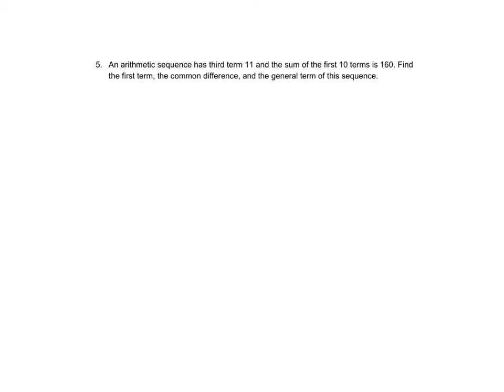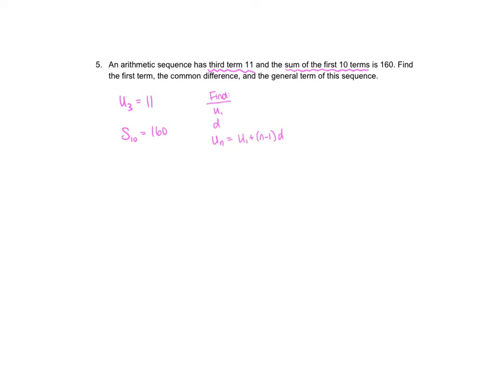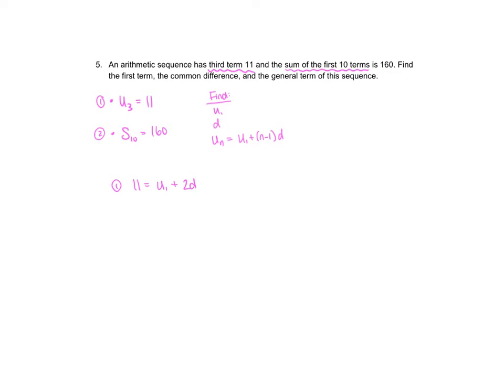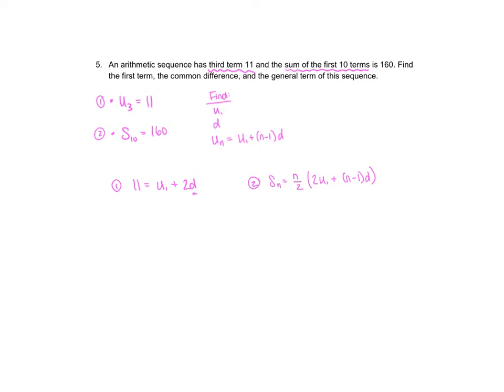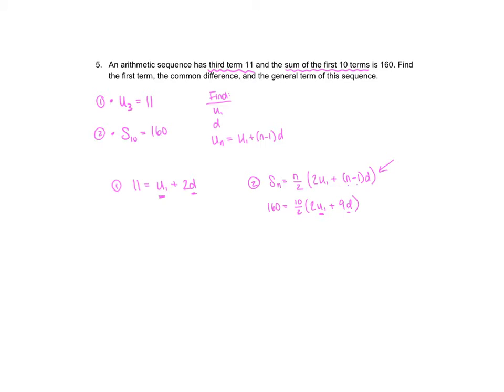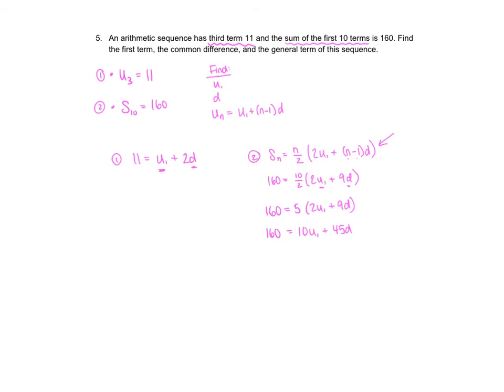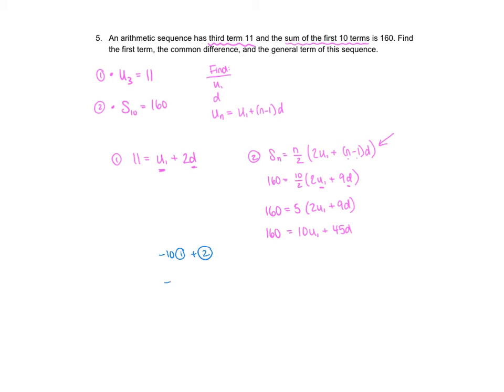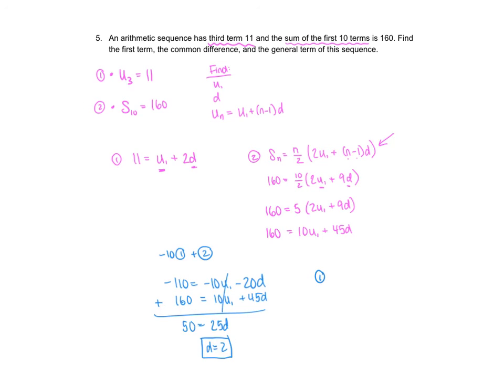E. Arithmetic Series GP #5